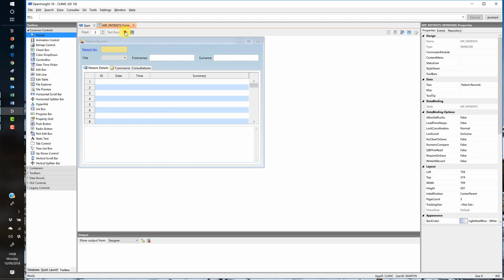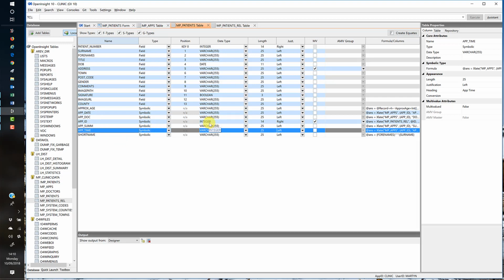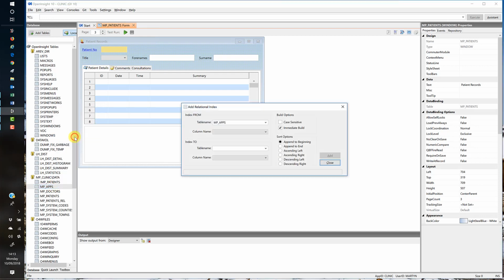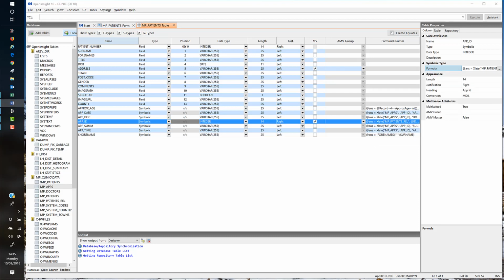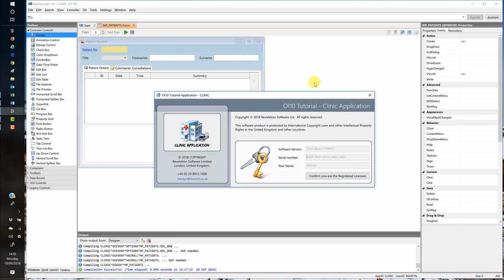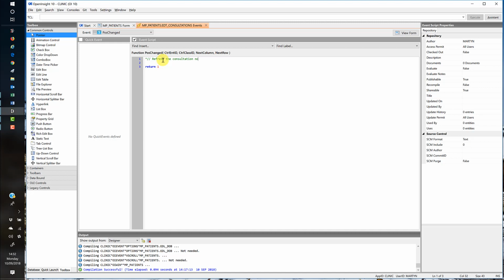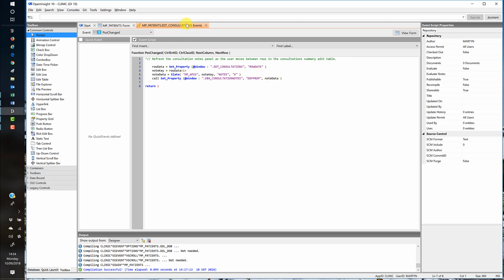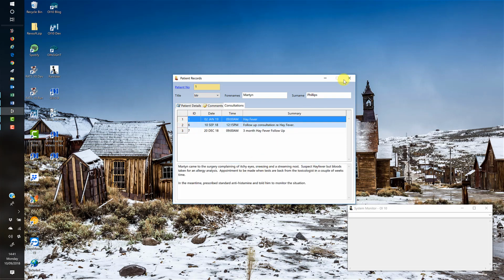Lesson 45 - A look at Relational Indexes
In this OpenInsight 10 Quick Start Video we will look at using a Relational Index to display a patients appointments in the patients record data entry form.

The data will be pulled from the appointments data table and a relational index and an XLate will be used to display a multivalued list of appointments and associated data in the patients record.